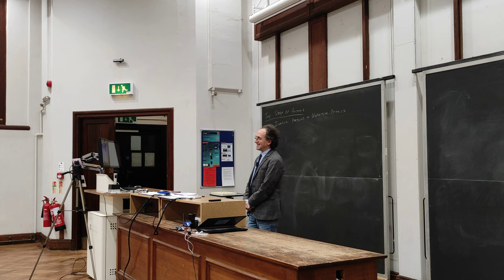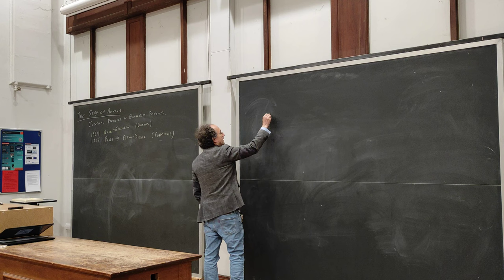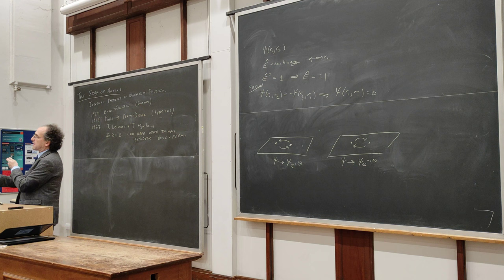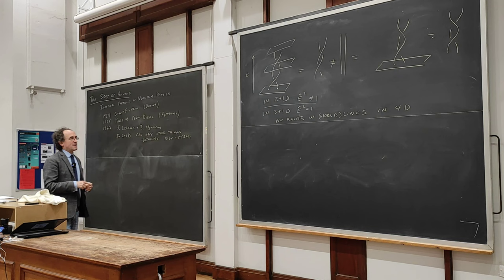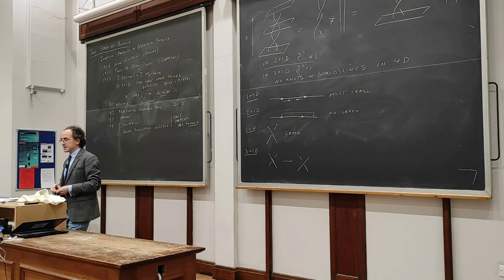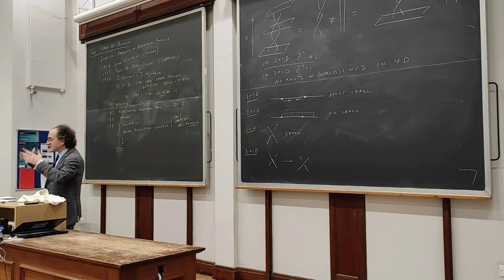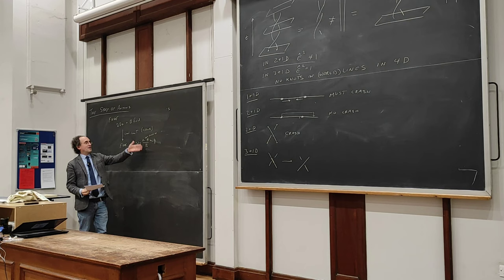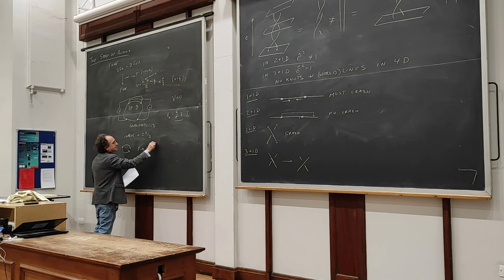Professor Steve Simon - The Story of Anyons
Title: The Story of Anyons
Abstract: In most quantum physics courses one learns that all particles in the universe are bosons or fermions. This turns out not to be true. In lower dimensions there are other possibilities known as Anyons. First theoretically conceived in the 1970s, they have been directly observed only very recently. I will explain this physics at a basic level and try to explain at least one of the experimental observations in detail.

CUPS - Cambridge University Physics Society

We are a student-run university society organising scientific talks and other events for our members and public. CUPS is all about the physics you don't do in your degree.